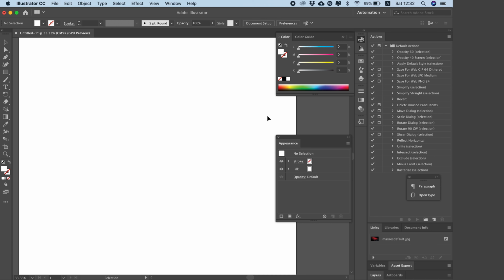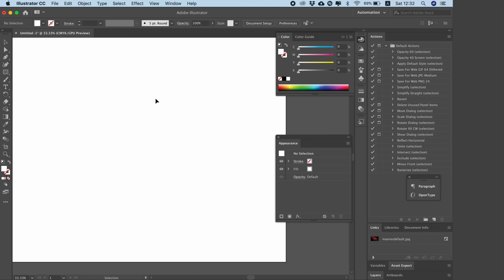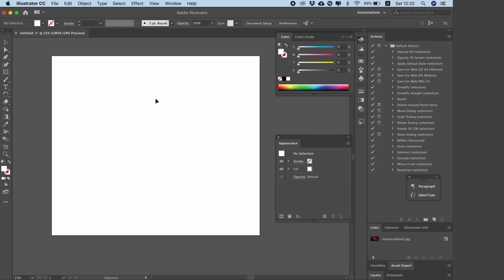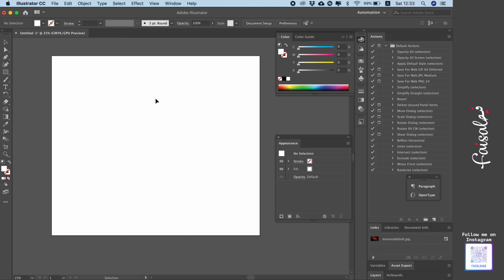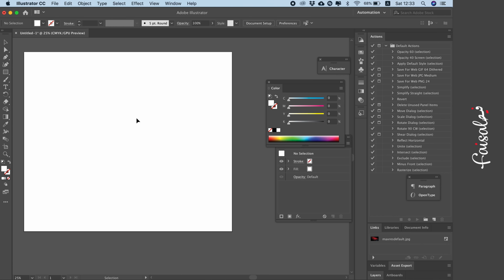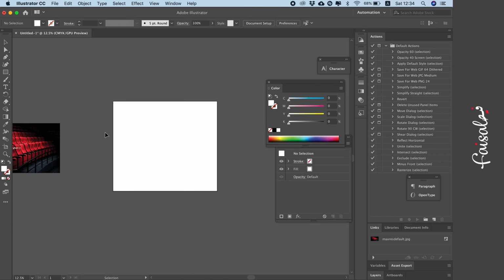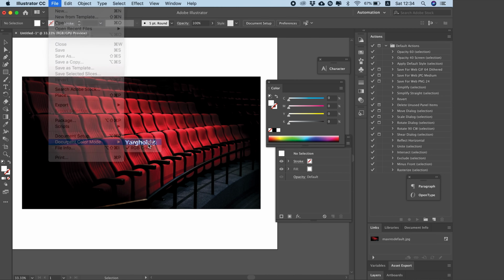CMYK vs RGB in Illustrator-What’s the Difference?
Confused about CMYK and RGB in Adobe Illustrator? 🖥️ In this tutorial, I’ll explain the differences between CMYK and RGB, when to use each, and how it affects your design for print and digital projects. Perfect for beginners and professional designers who want accurate color results! 🚀

✅ What you’ll learn in this video:
 • The difference between CMYK and RGB color modes 🎯
 • When to use CMYK for print and RGB for digital ⚡
 • Tips for accurate color management in Illustrator 🖌️

By the end of this tutorial, you’ll understand color modes and be able to make the right choices for your projects every time. 🙌